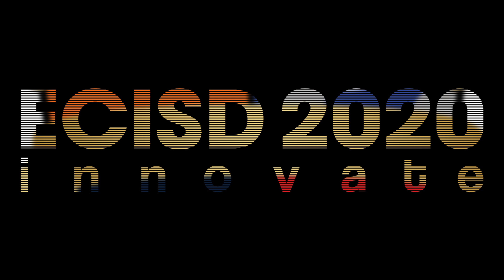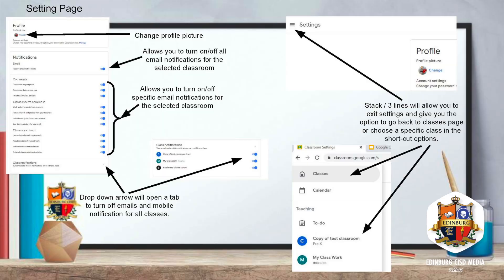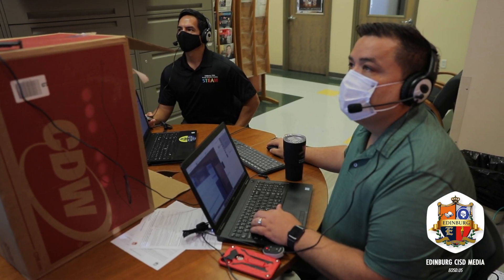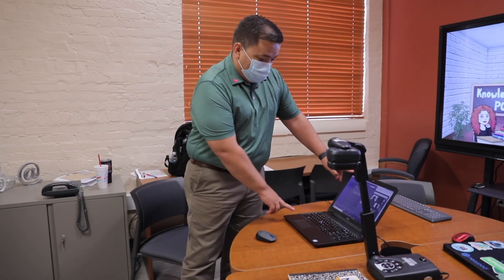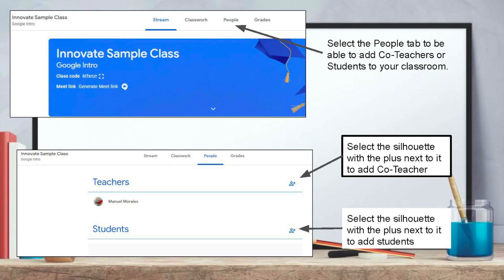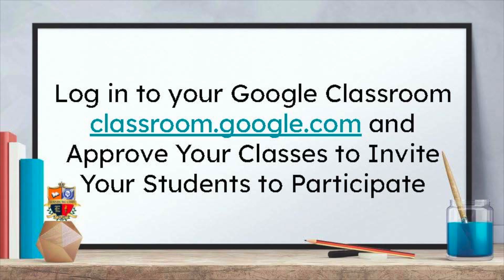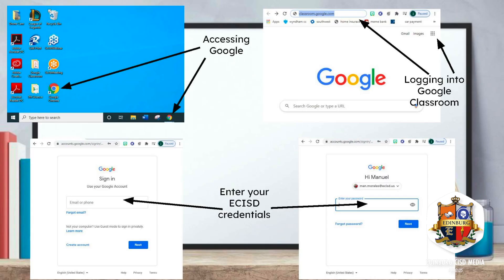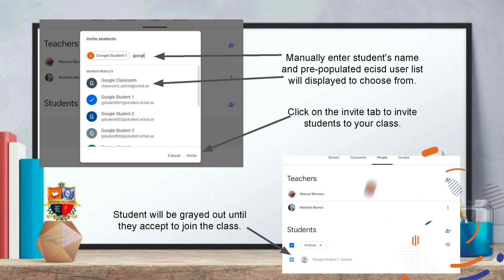Technology Ambassadors Getting Ready for Innovate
The Ninth Annual Innovate Conference is almost here! Our technology ambassadors have been planning for the virtual conference all summer long! Teachers, if you haven't registered you still have the opportunity to do so by visiting our and click on the innovate banner.